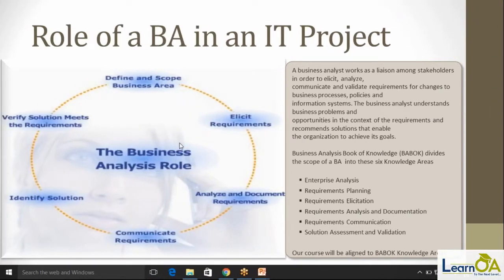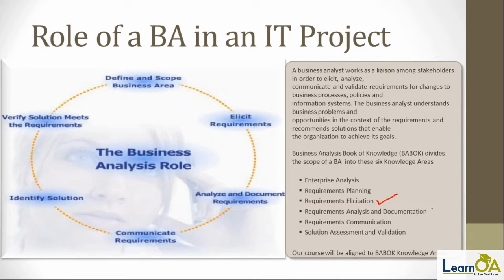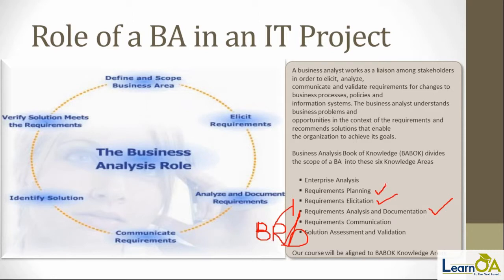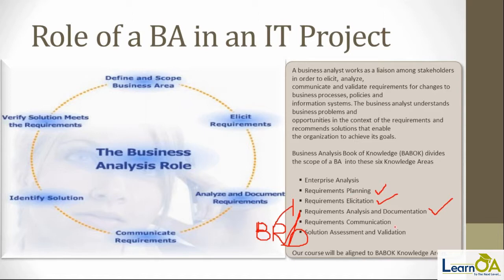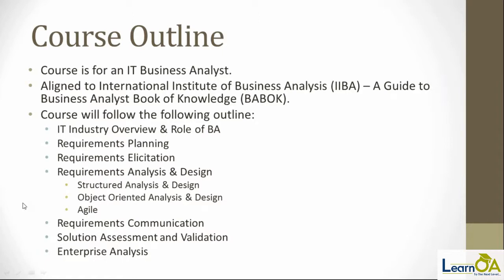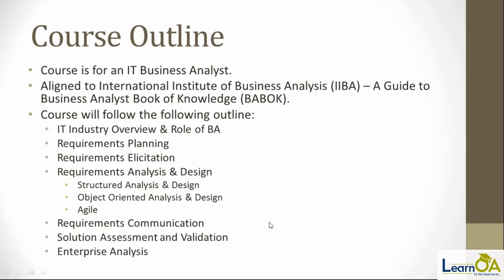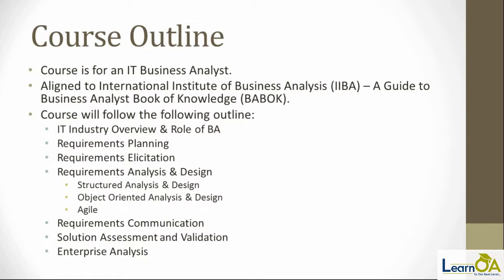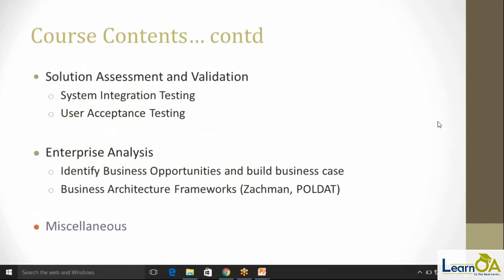Introduction to Business Analyst Certification Training | Learnoa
Training Details:

This online training program develops keen insight on business data and its related information. As an analyst, you will act as a liaison who understands the structure, policies, and operations of an organization. Recommending effective solutions to the organization to achieve its goals is the primary task. The Business Analyst Certification Training from Learnoa will take you from the very basic concepts like Role of a Business Analyst, Software Development Life Cycle (SDLC) and it’s models, IIBA, etc. and then takes to the implementation parts like Strategy Analysis, Business Analysis Planning and Monitoring, Requirements ANalysis and Design Definition, Requirements Life Cycle Management, Solution Evaluation, etc.to make you a pro in this field. This training program also holds all the techniques like Brainstorming, Business Rules Analysis, Data Dictionary, Data Flow Diagrams, Data Modelling, Decision Analysis, Document Analysis etc. which are shown practically with the help of case studies and real-life business examples.